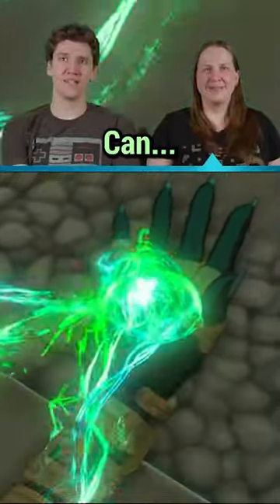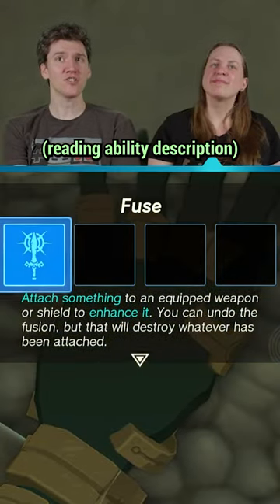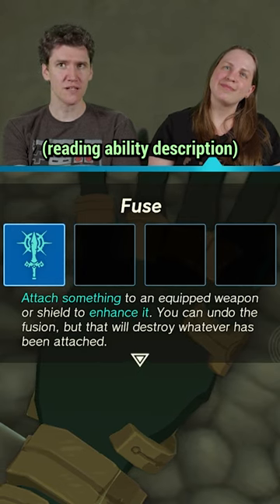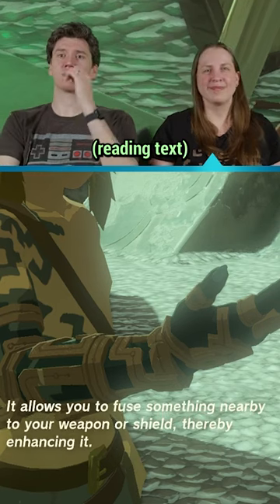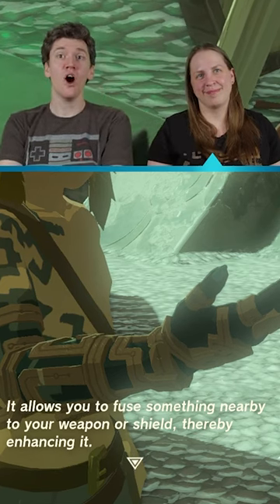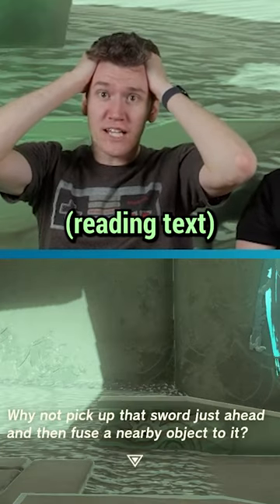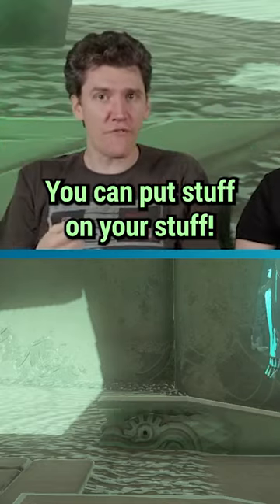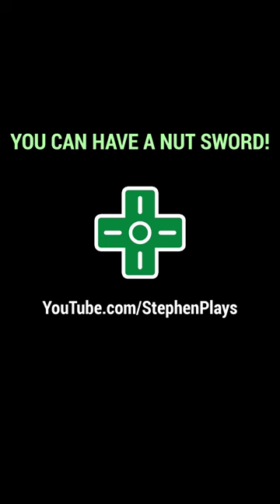The potential of this ability...